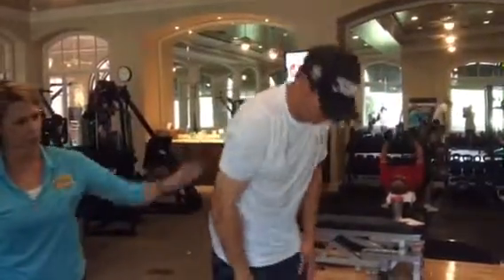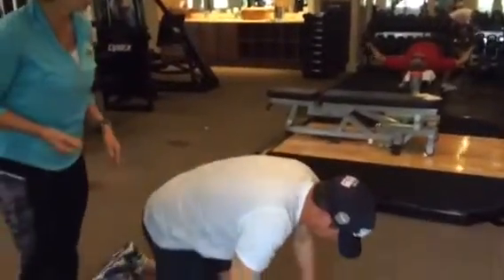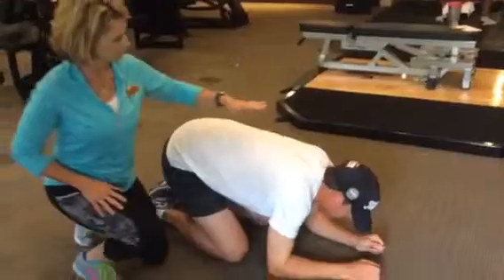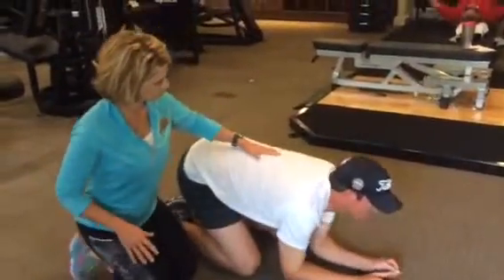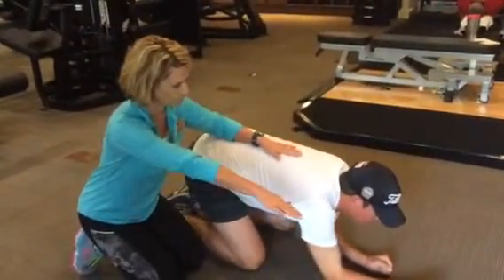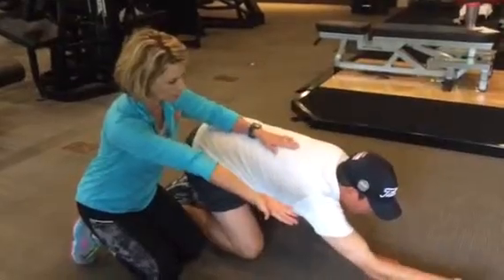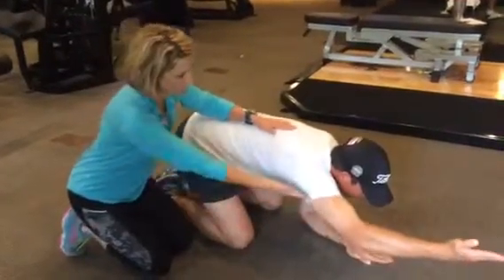Golf-let-ics with Ryan Polzin - Shoulders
See what Ryan is working on to improve his swing. He tends to get the club across the line due to shoulder immobility. He is working on moving his shoulder in multiple ways through maximum ranges to increase mobility and control.